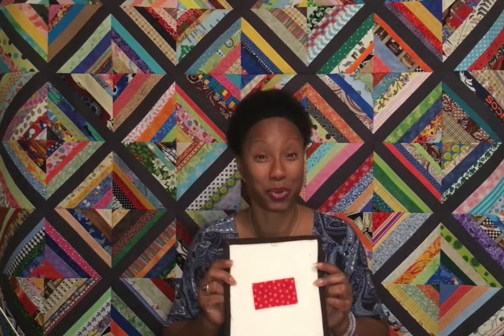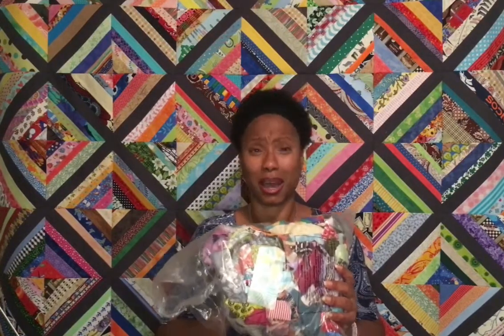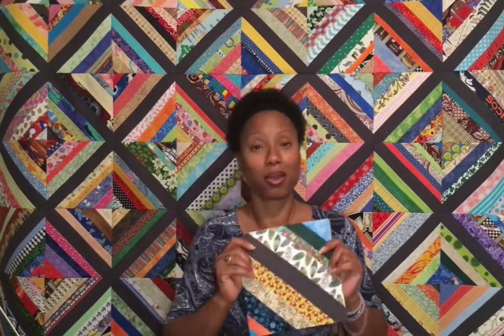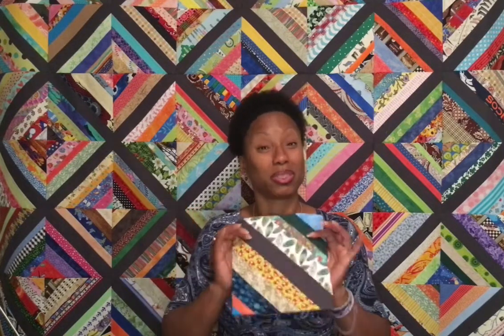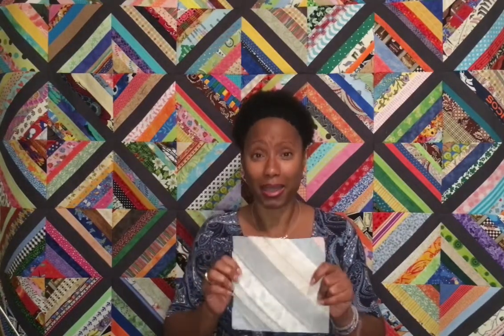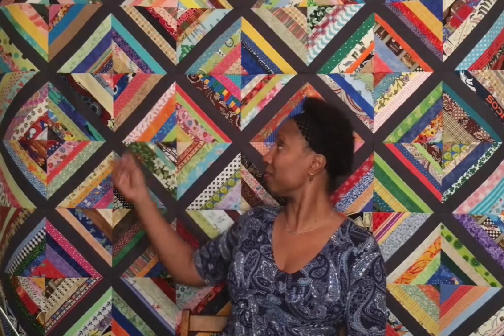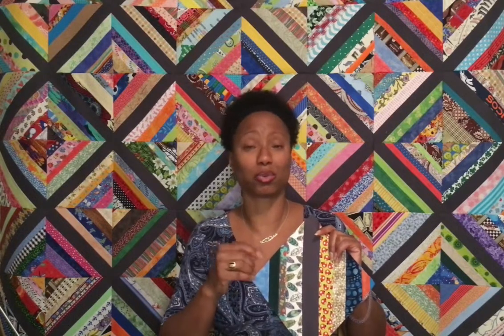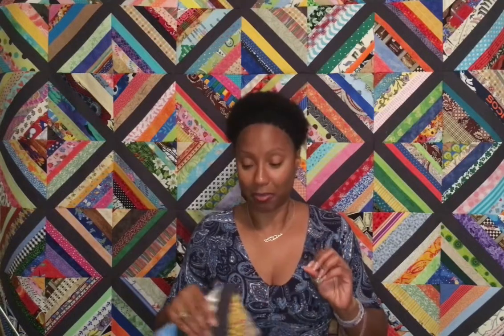Scrap Quilts - Strings, Strings, & More Strings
If you have a ton of scrap fabrics in your stash this is the video series for you. We can do a lot with the scraps that are leftover from quilts and other projects we have completed.  I will discuss how Quilters make scraps look good, specifically with fabric strings in this video.  The other videos discuss rectangles and squares.
I will demonstrate how to use those scraps while doing some effortless sewing to create a quilt. I will mention some  basic quilting design elements to help you create a quilt you will adore. The design elements discussed can be used to make any quilt reflect your taste.
If you like what you hear inquire about my Scrap Quilt Retreat where I discuss how to use rectangles, strips, or squares to make lovely quilts that will get used.
In the video I mentioned used lightweight interfacing, here's the